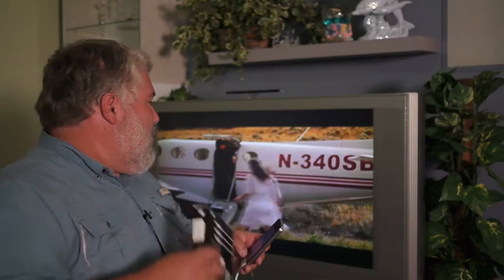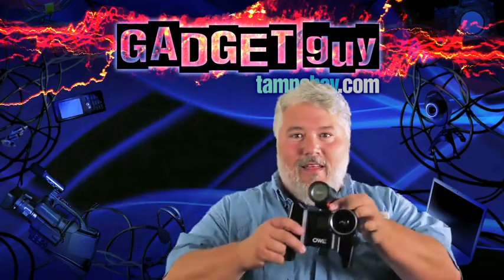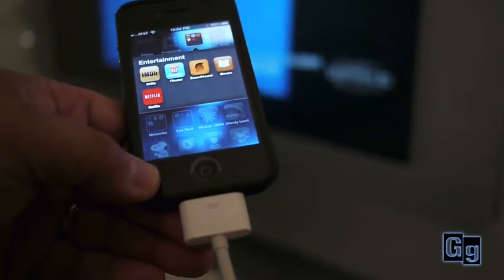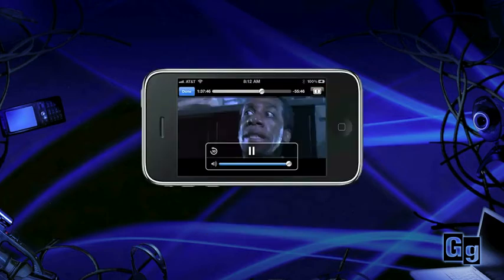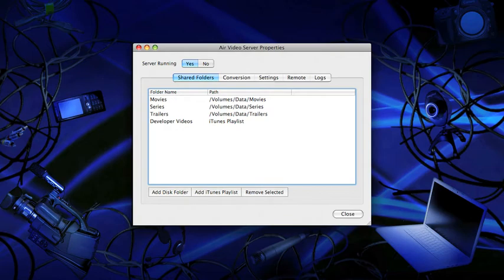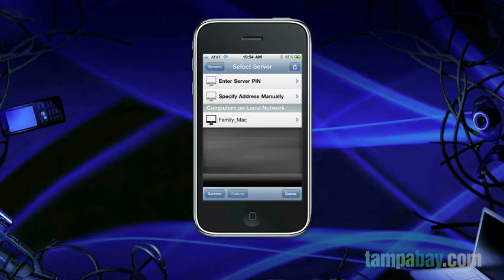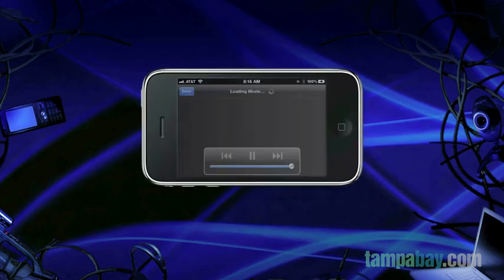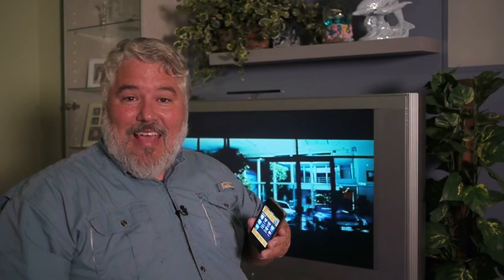Gadget Guy - Play streaming iPhone videos on your TV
The Gadget Guy shows you how to play streaming iPhone, iPad and iPod videos from Netflix and Air Video on your TV, even when you're not at home. (Oct. 7, 2010) [Produced by Jack Rowland]